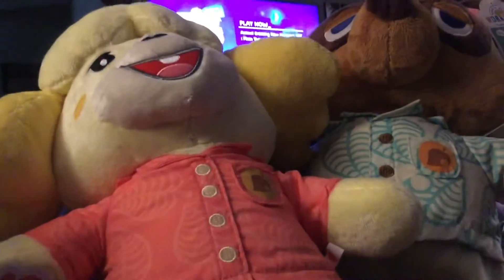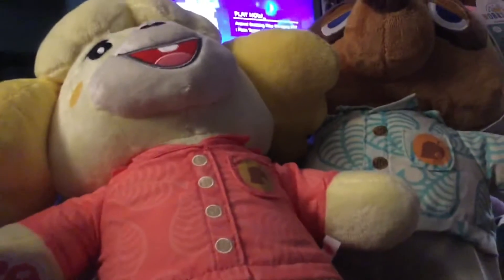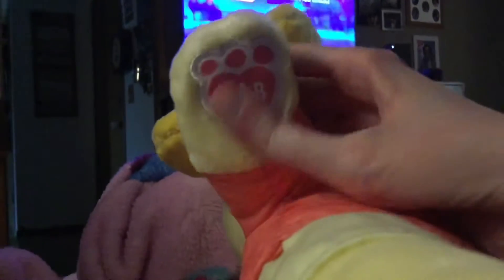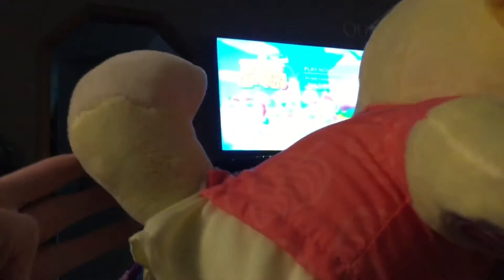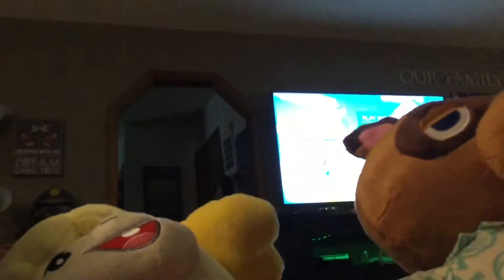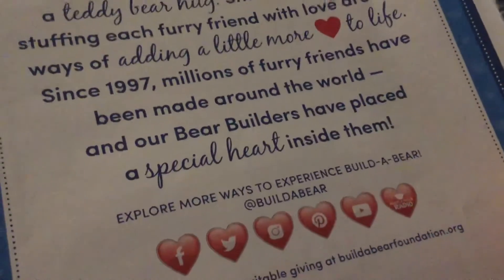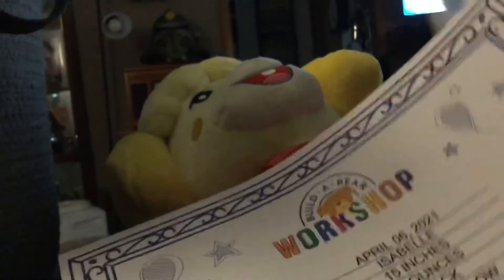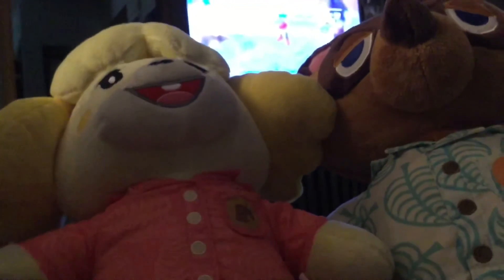My Isabelle & Tom Nook From Build A Bear Workshop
I got Isabelle and Tom Nook. There at my doorstep. There from Build A Bear Workshop. Finally got one before it’s sold out.